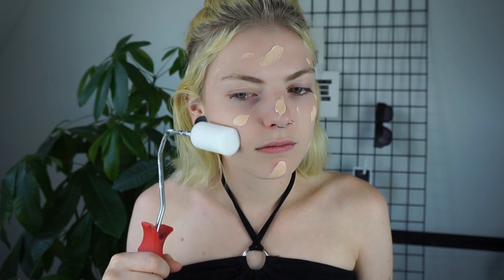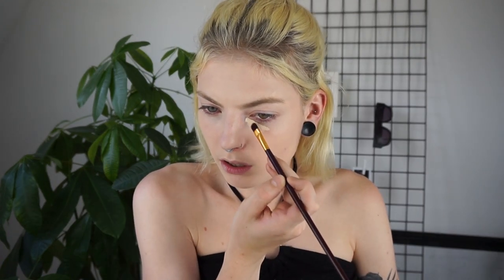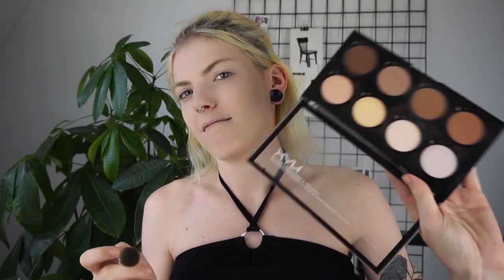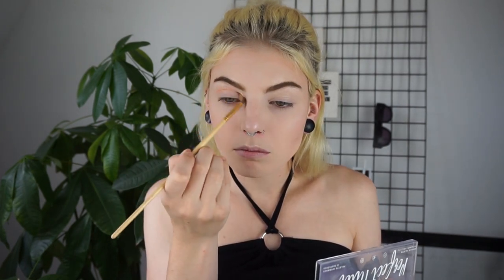FULL FACE USING PAINT BRUSHES | make-up challenge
Yeahh I definitely don't recommend doing this..

xoxo

Where are you from? I'm from the Netherlands
How big are your plugs? I'm currently at 20mm

Camera: Sony A5000
Editing program: Adobe Premiere Pro CC
Soft Boxes: Bresser BR-2245 Daylight Set 1300W

for watching my video and please leave any ideas for future video's in de comment section down below!